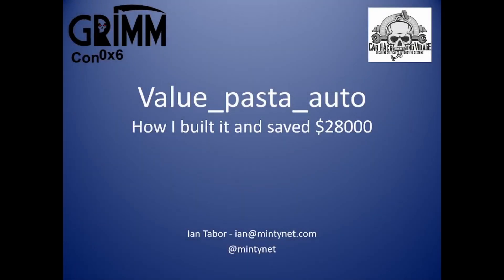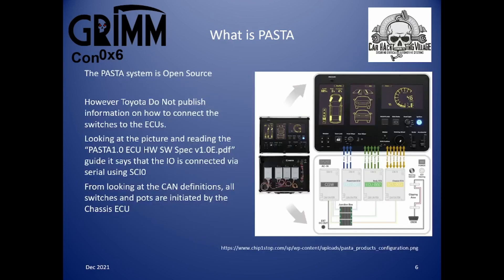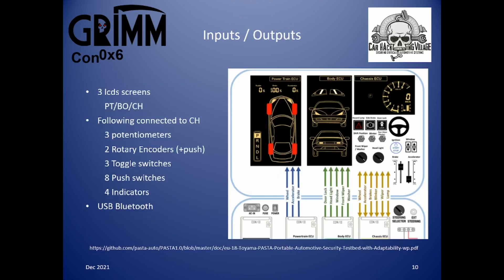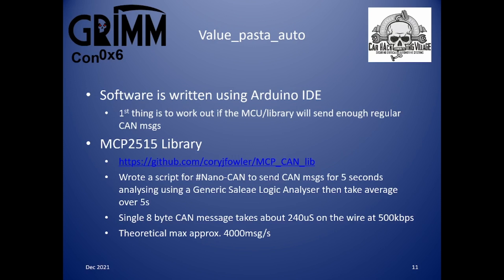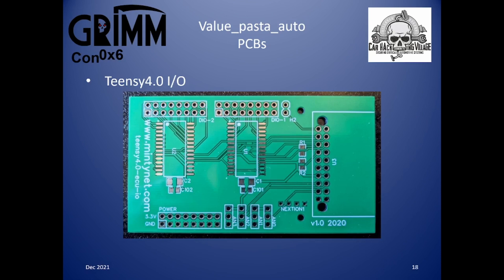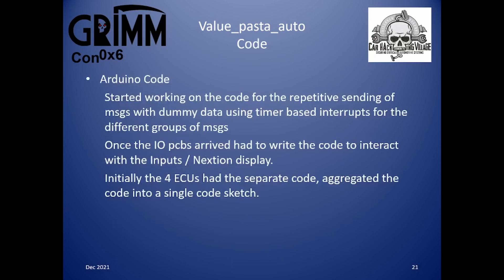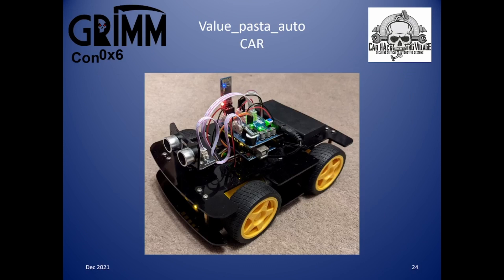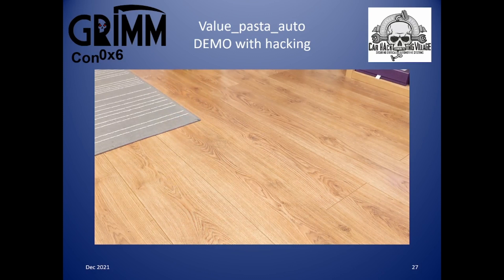GRIMMCon 0x6 - Ian Tabor - Value_pasta_auto: how I built it and saved $28000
When Toyota first released PASTA auto in 2018 at BlackHat Europe it seemed like a great platform but when it was released that you could purchase the hardware for $28500 it seemed a little expensive, you could buy a few cars for that cost. Toyota did however open-source the design files and software for the main ECU components, this documentation included the CAN definition files for the four different ECUs and CAN buses. Value_pasta_auto is built around these CAN definition files and an approximation when it comes to the inputs and outputs of the system. The presentation goes through the details of how I chose the MCU to use and how the inputs and outputs of the system are connected and used. A demo of the system will be shown. I will finally go into the breakdown of the basic costs which ended up being about $1000.